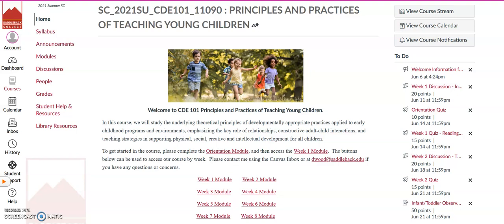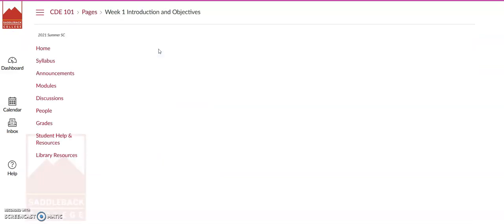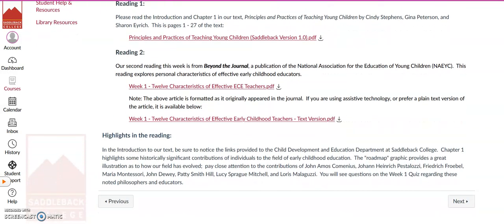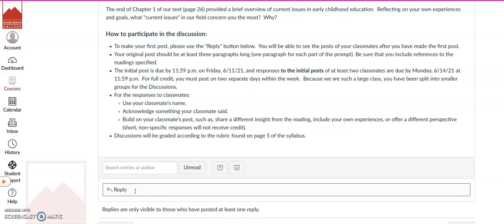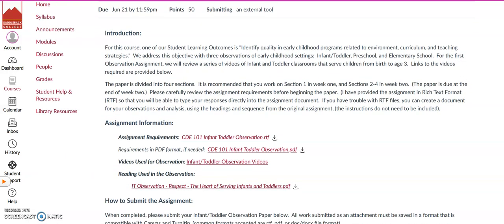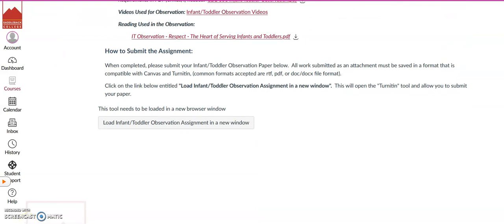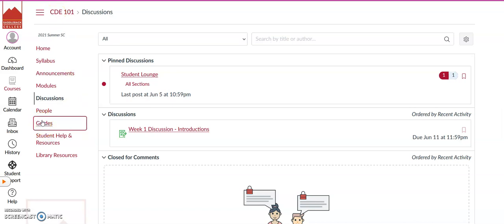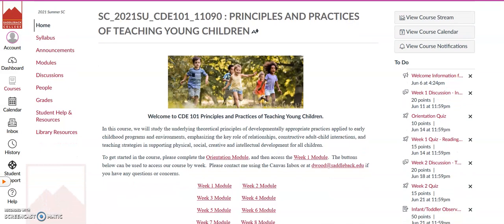Intro to CDE 101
Welcome to CDE 101 for Summer 2021!